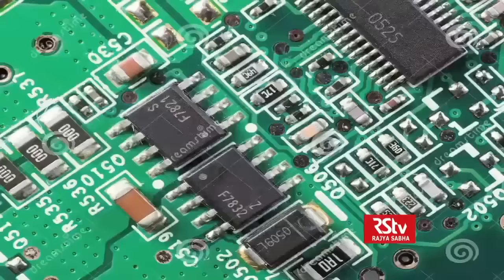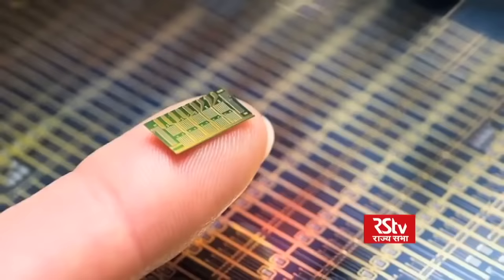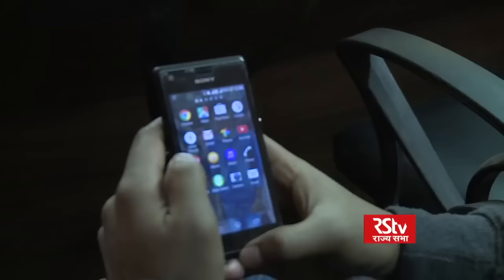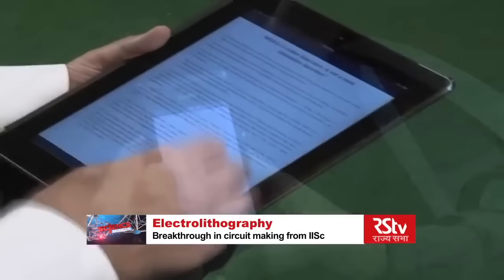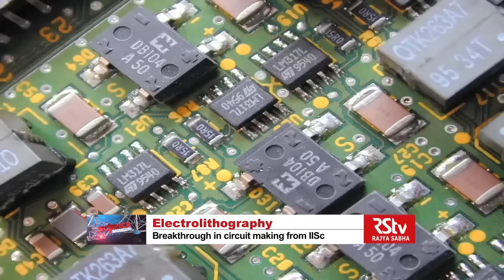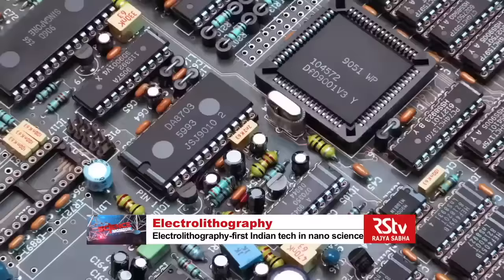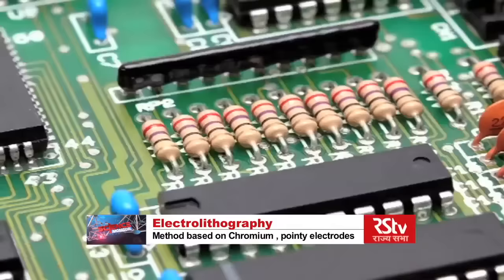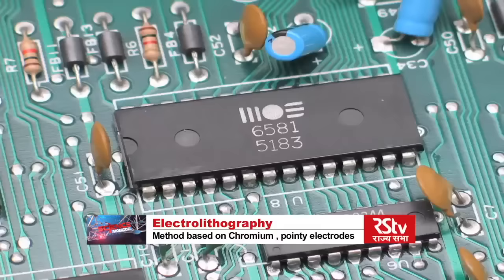Nano patterning with Electrolithography developed at CeNSE, IISc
Electrolithography — a new patterning technique (Nature Scientific Reports 5, 17753, 2015) based on electric field induced material transport. Electrolithography can be used for drawing patterns having dimensions from a few nanometres to a few hundred micrometres. It does not need any UV or e-beam source, and can be performed in ambient condition. This is the first lithography technique completely developed in India.

This work was conducted in CeNSE, IISc Bangalore by Dr. Santanu Talukder under supervision of Prof. Rudra Pratap (CeNSE) and Prof. Praveen Kumar (Materials Engg.).